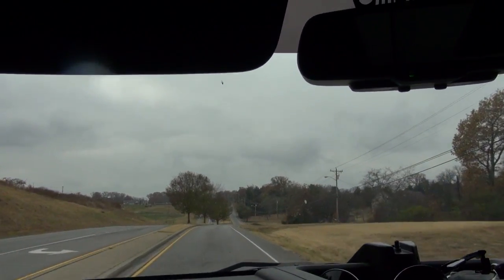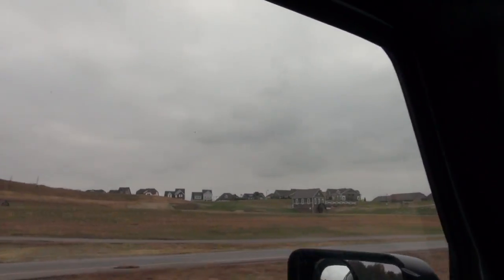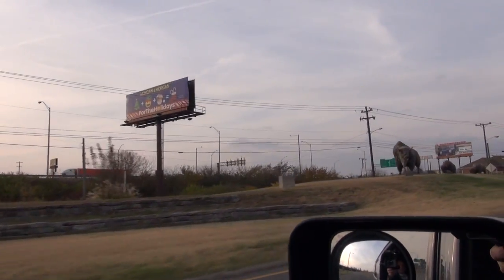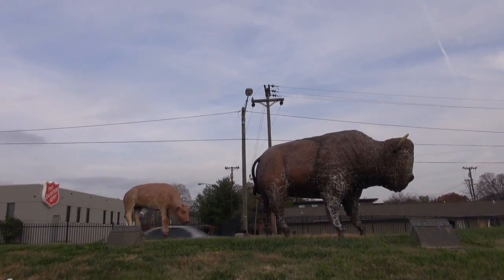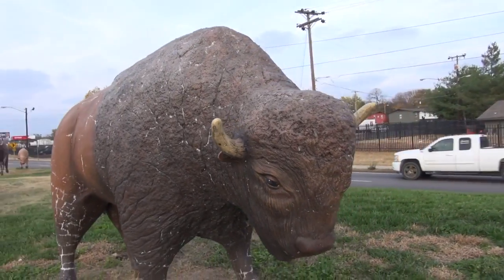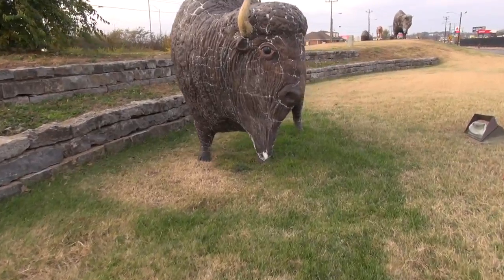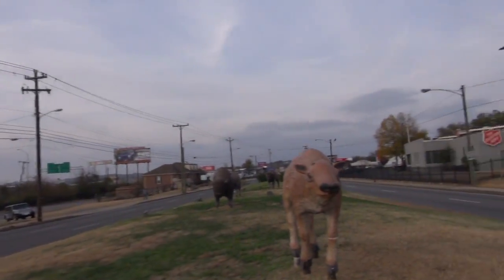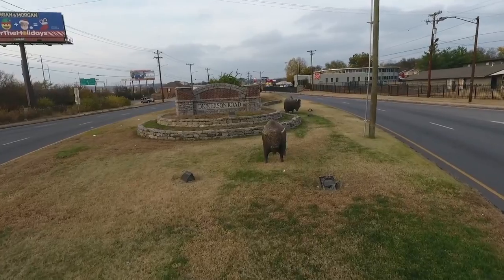DSG 53 Daily Spa Guy Black Friday Buffalo on Dickerson Road Nashville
Daily Spa Guy Episode # 53 is about the Adventures Of The Spa Guy.. The Spa Guy Videos on Black Friday and Sees the Buffalo on Dickerson Road Nashville...